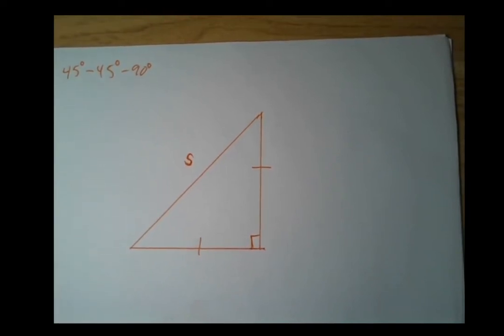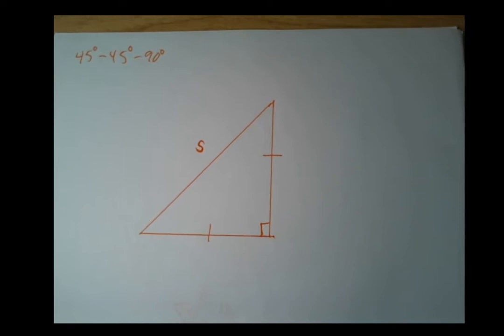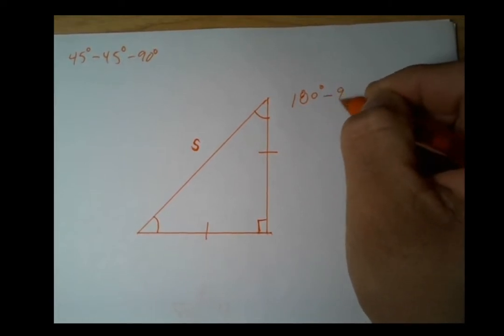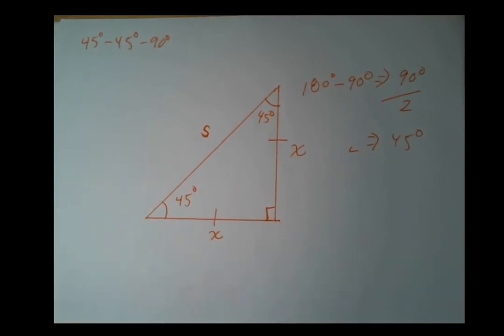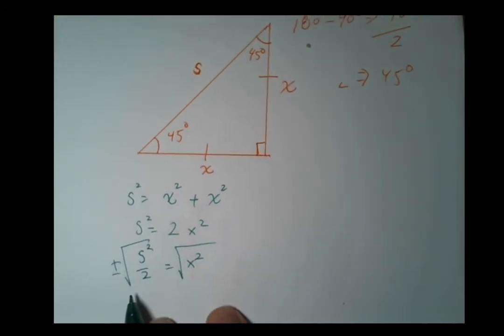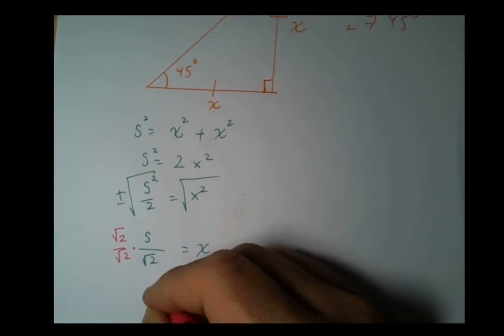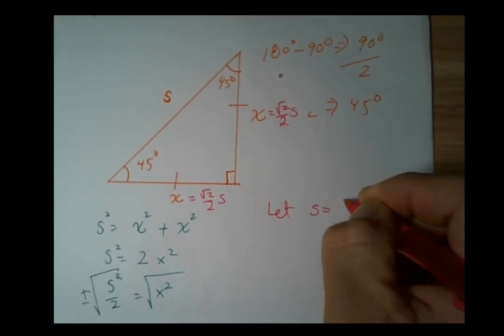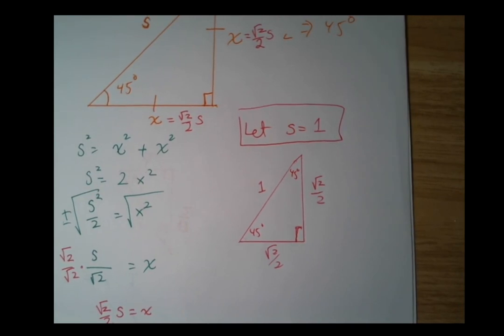MTH 36 45 45 90 Triangle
This video goes over te 45-45-90 triangle and how the sides of the triangle are related